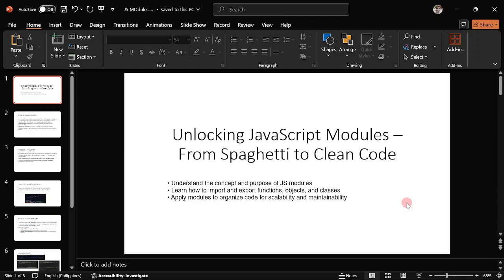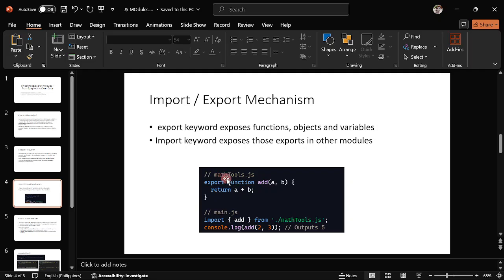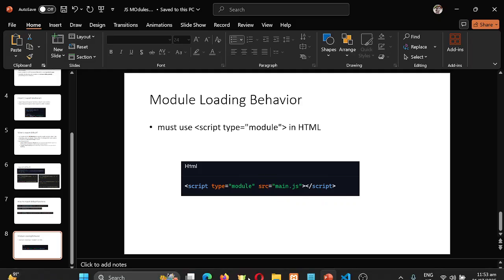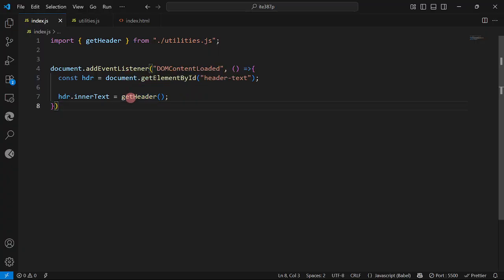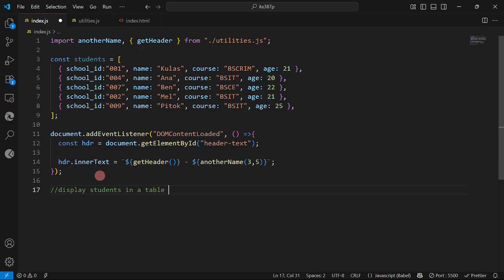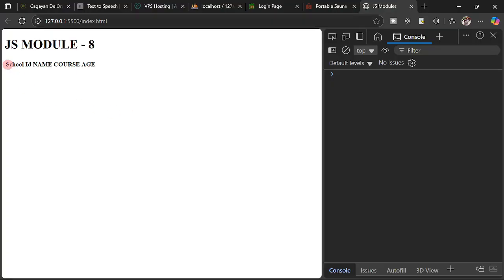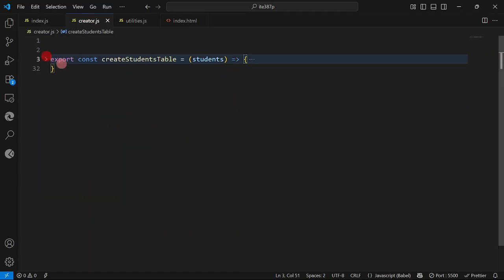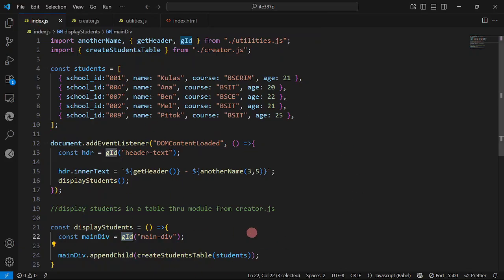JAVASCRIPT MODULES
JavaScript Modules Explained: Structuring Code Like a Pro Take your JavaScript skills to the next level by mastering ECMAScript Modules (ESM). In this video, we'll break down how modularity improves code organization, scalability, and maintainability for real-world projects.

📦 What You’ll Learn:

Why modules matter in modern JavaScript

How to use export and import statements across files

Named vs default exports: when and why to use each

Setting up modules in browser environments

🔧 Whether you're refactoring legacy spaghetti code or starting fresh with a scalable app architecture, understanding JavaScript modules is a game-changer. Ideal for developers looking to design cleaner, modular codebases that mirror real-world software engineering patterns.